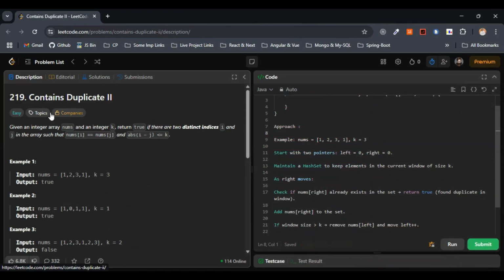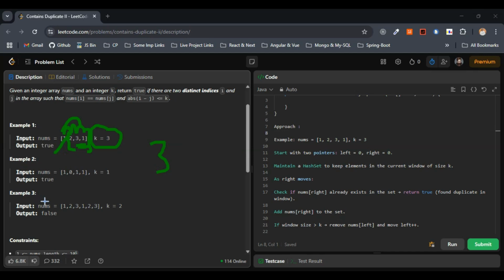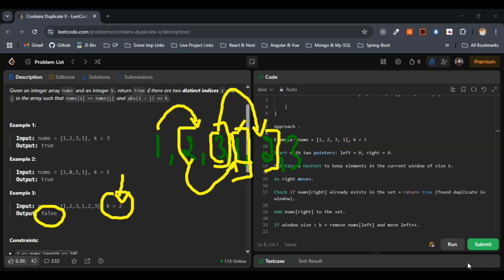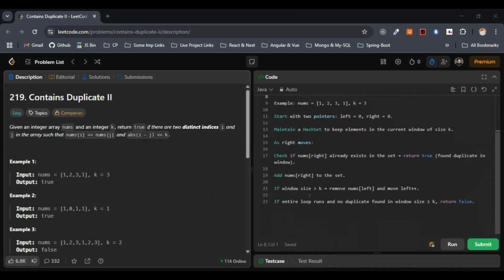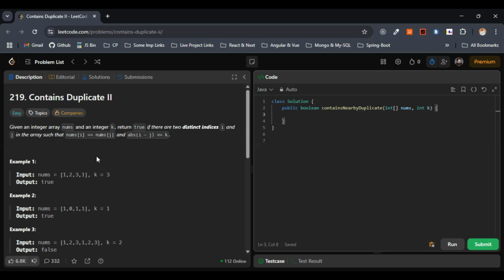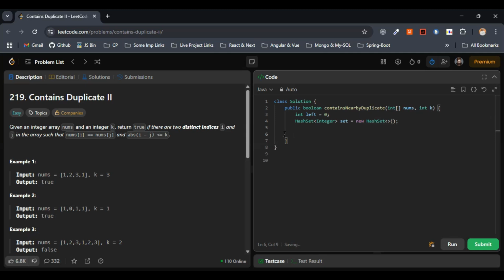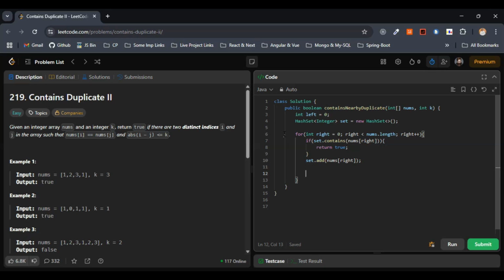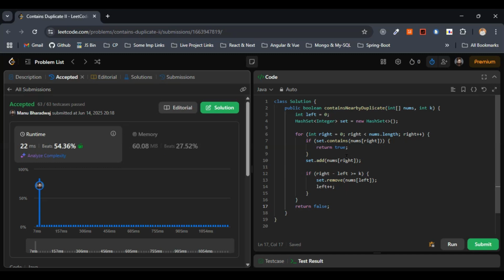35. Leetcode 219. Contains Duplicate II : JAVA